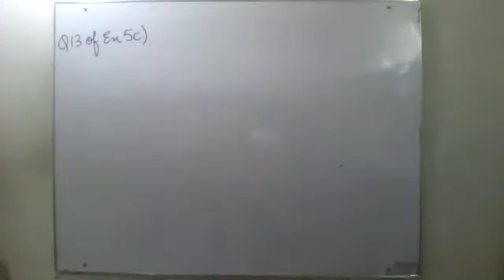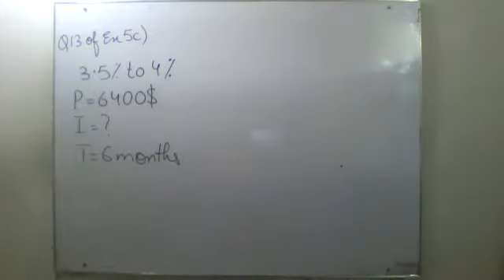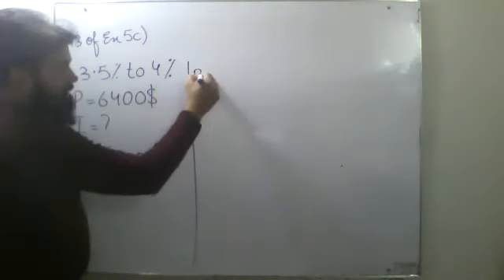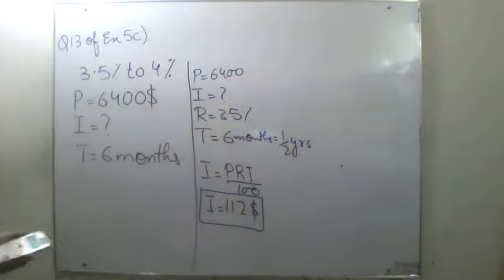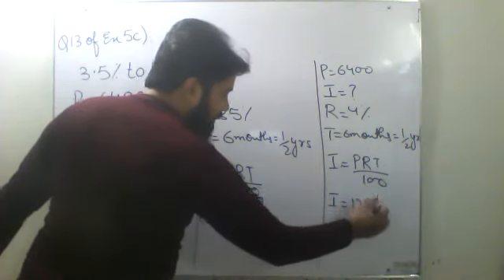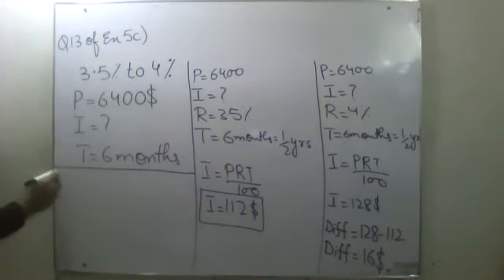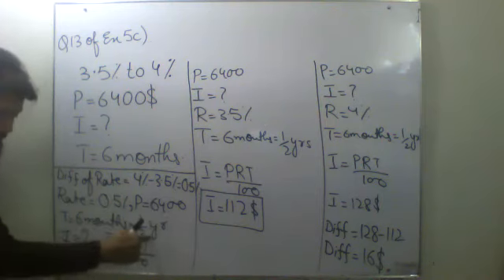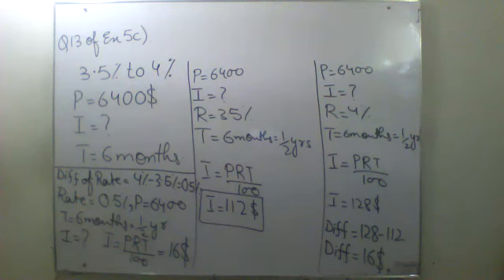Bk 3 Chap 5 Ex 5C Q13 (1st method)